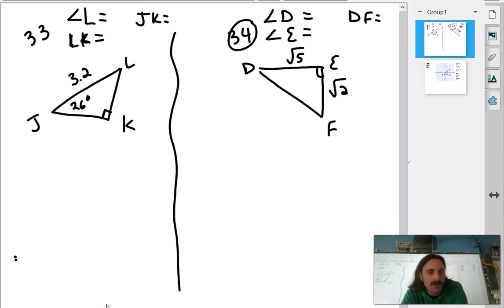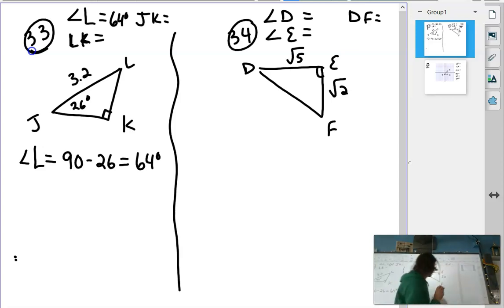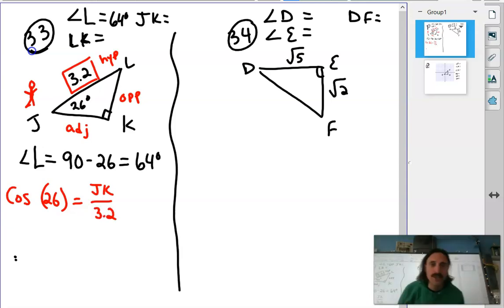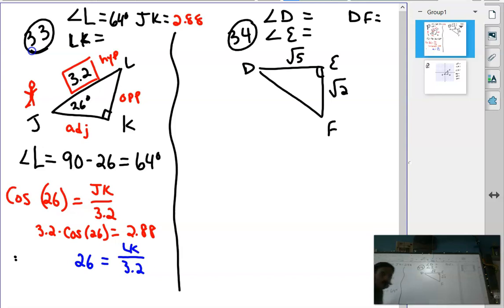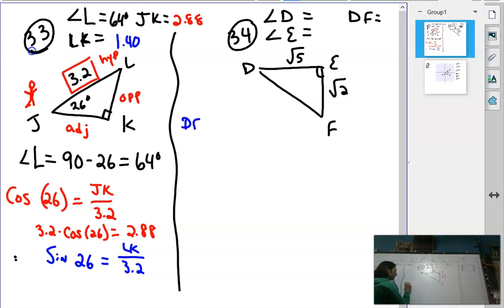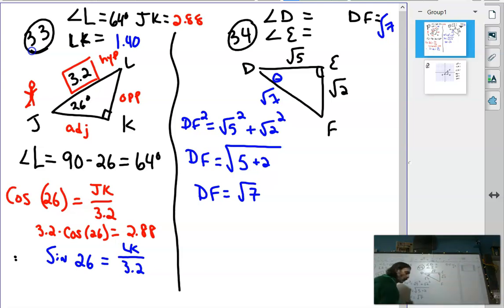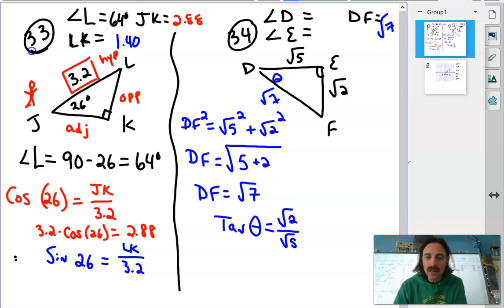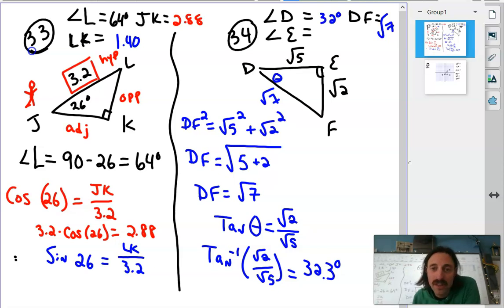Geo 08 03 #33 4